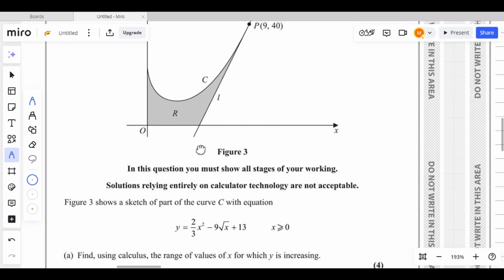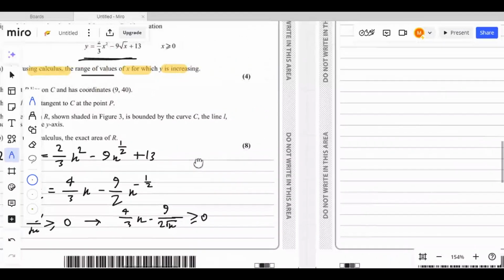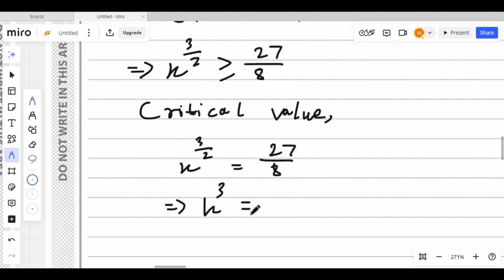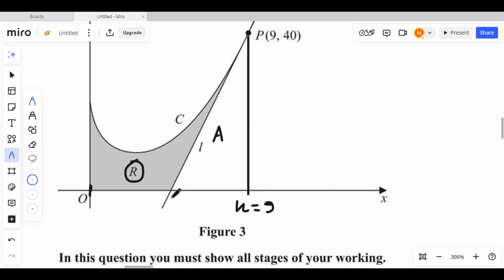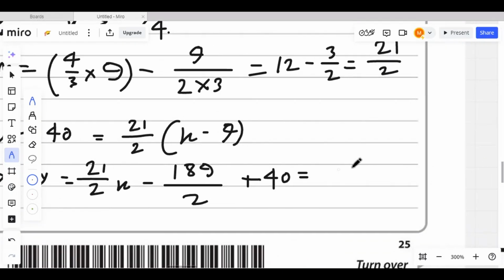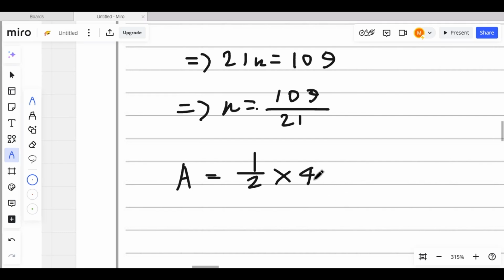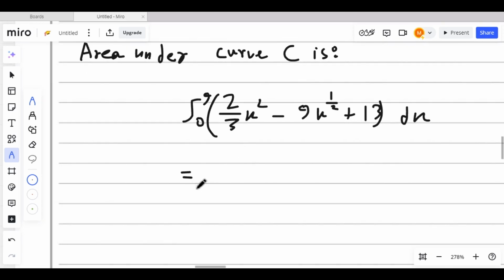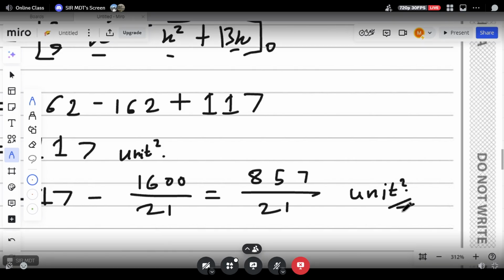Q No.9 - Differentiation and Finding area under curve using integration